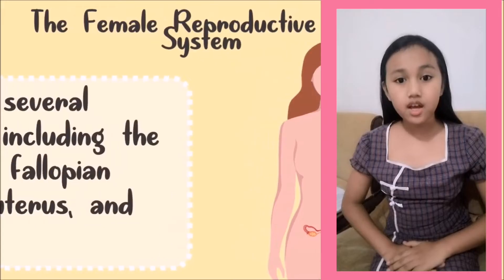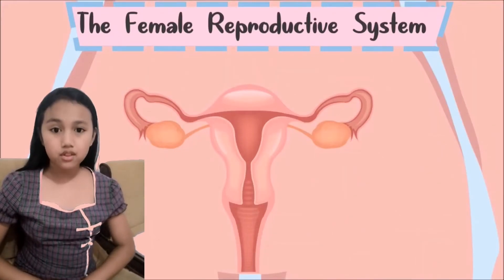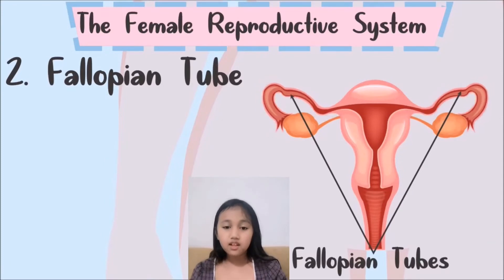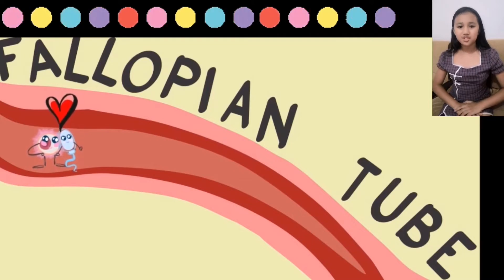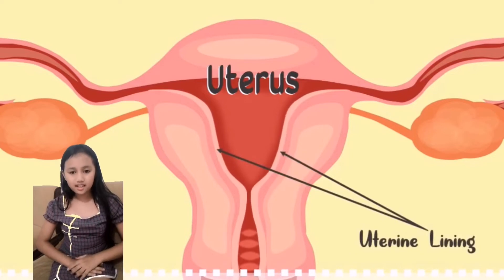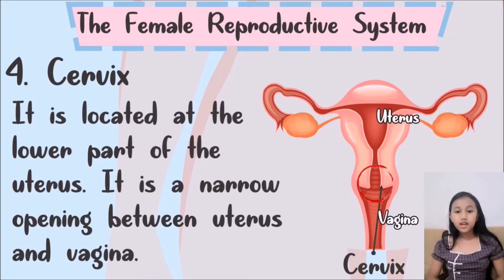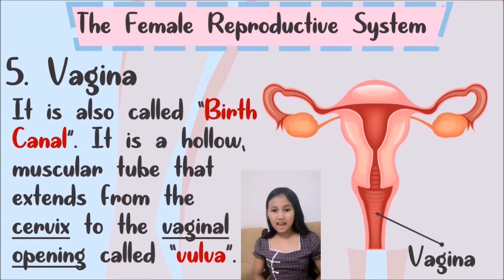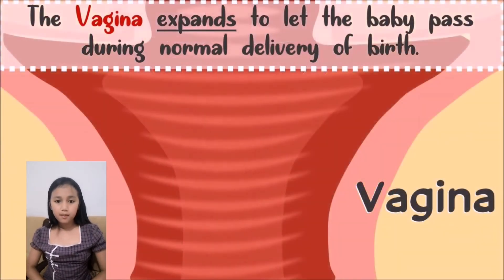Female Reproductive System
Female Reproductive System / Science Grade 5, Week 1, 2nd Quarter